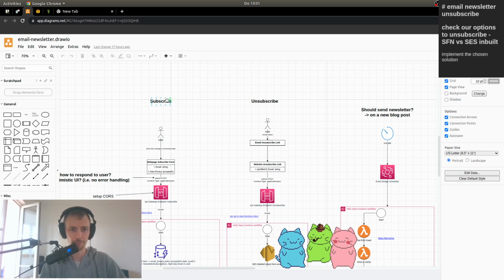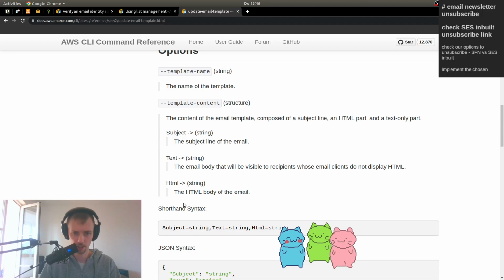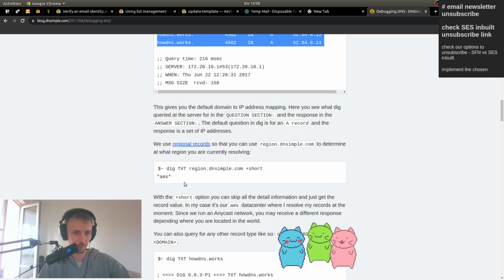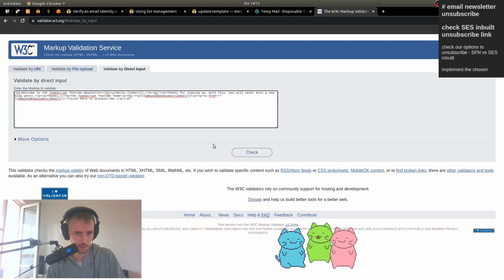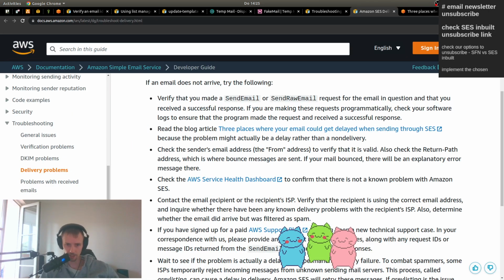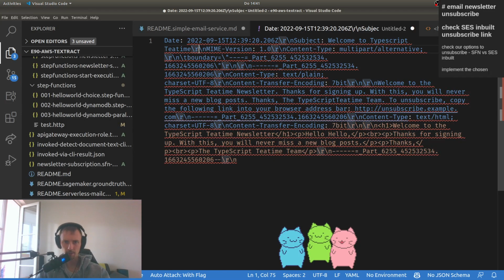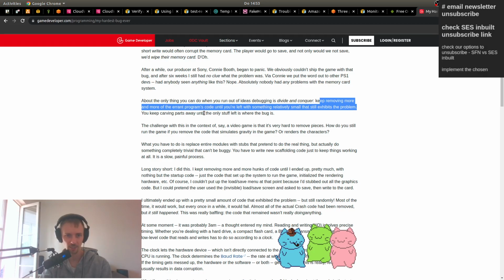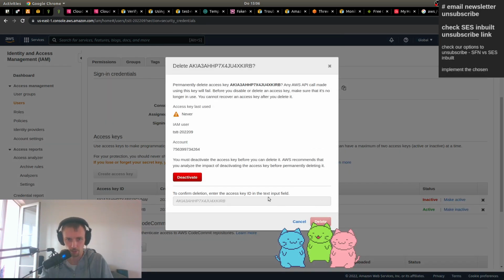2022-09-16 AWS Step Functions + SES + API Gateway | MailChimp Clone | TSTT #96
Unsuccessful attempts to use the autogenerated Unsubscribe URL from Amazon SES.